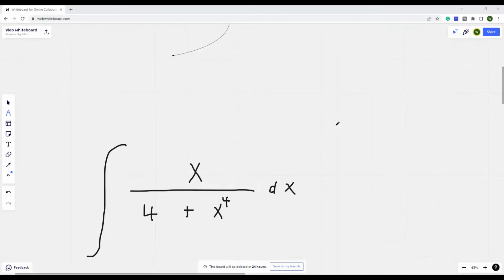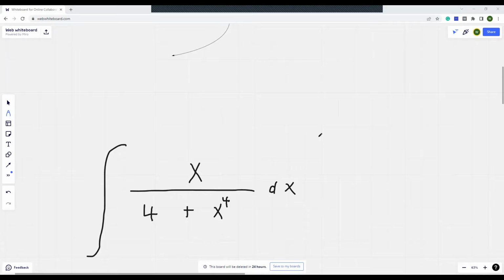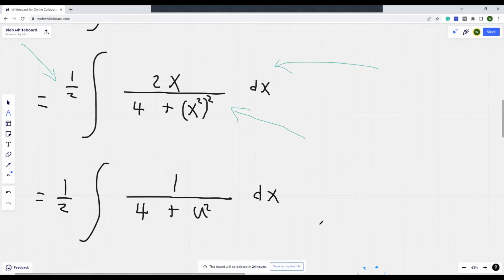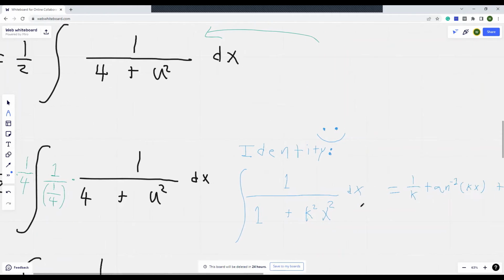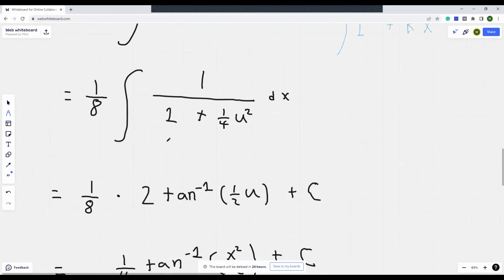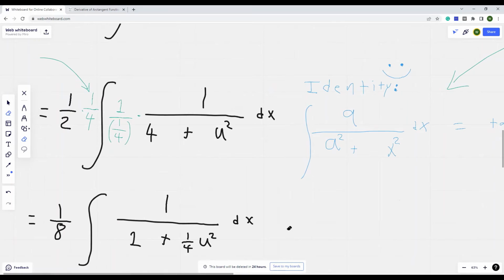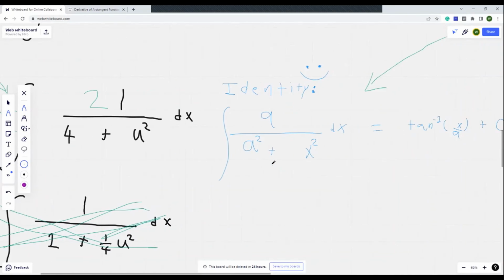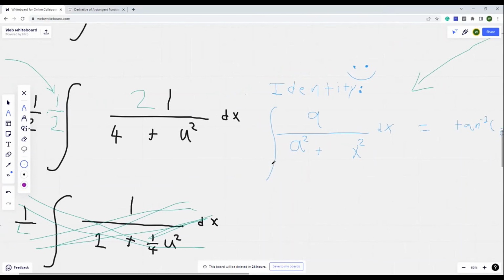Witness the POWER of inverse trig identities for solving tricky integrals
Here I show the power of inverse trig identities for minimizing algebraic steps. The more identities one knows for derivatives of inverse trig functions the better.